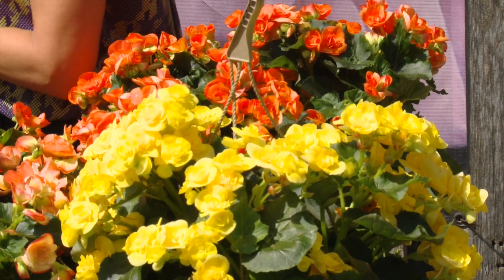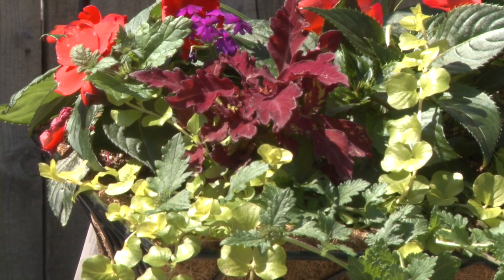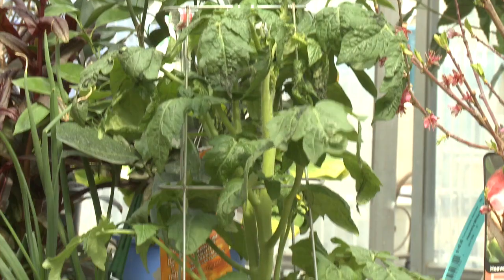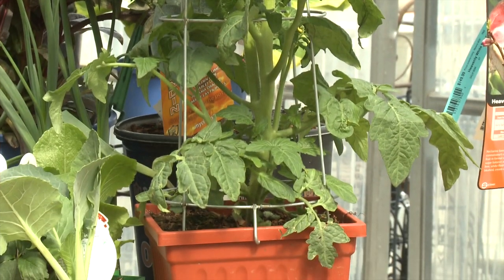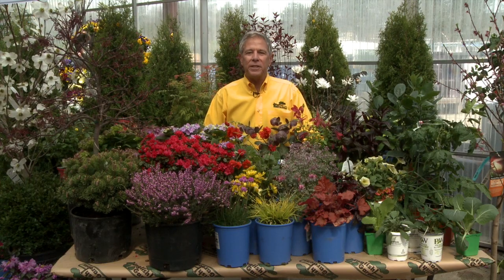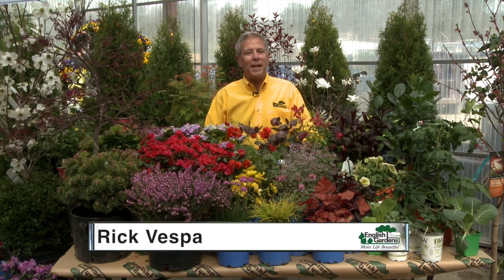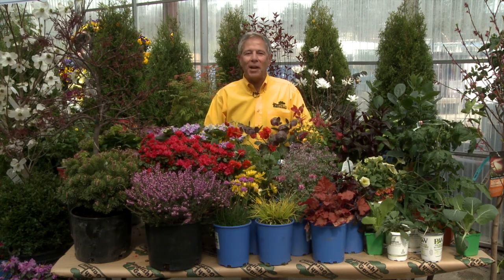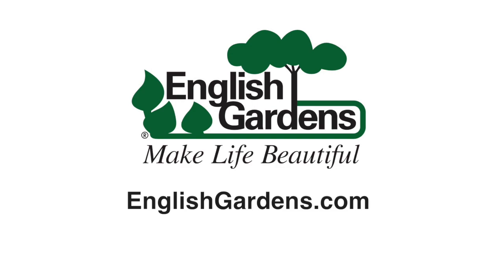What to Plant for Spring: ENGLISH GARDENS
Rick Vespa talks what to plant in your garden right now to get it ready for the summer.